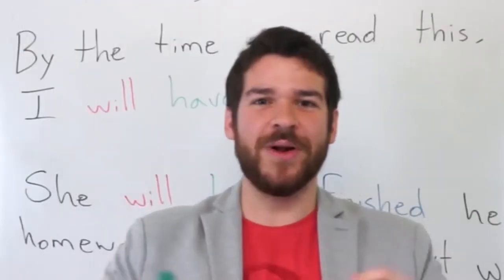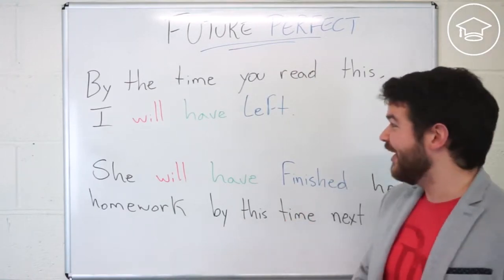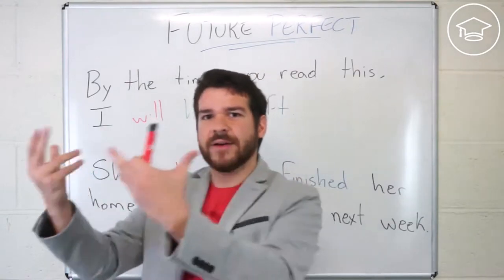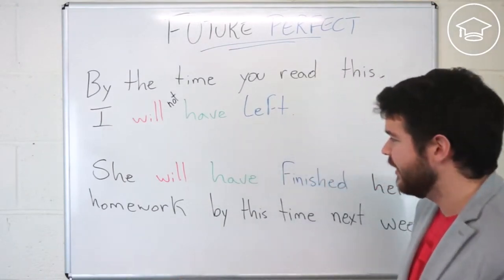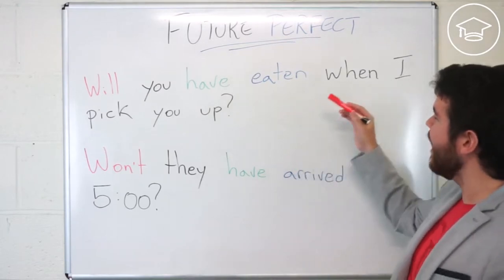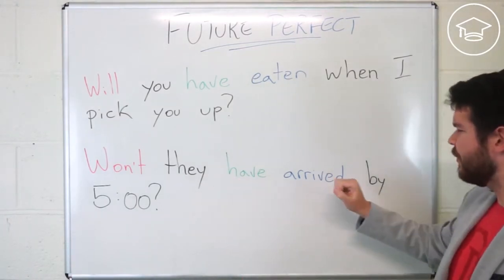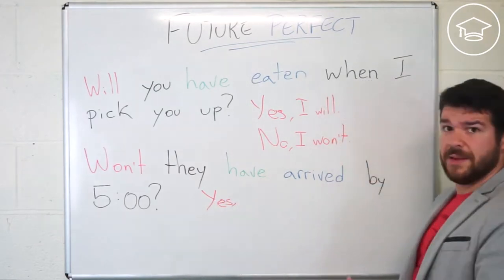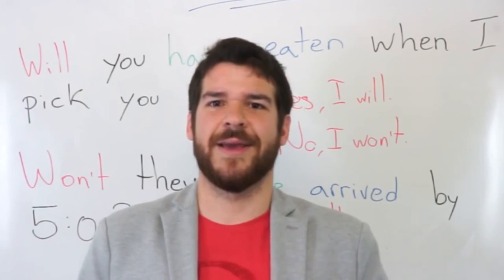Future Perfect | SEDA College Online